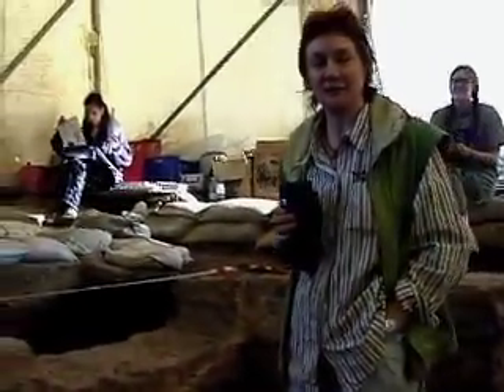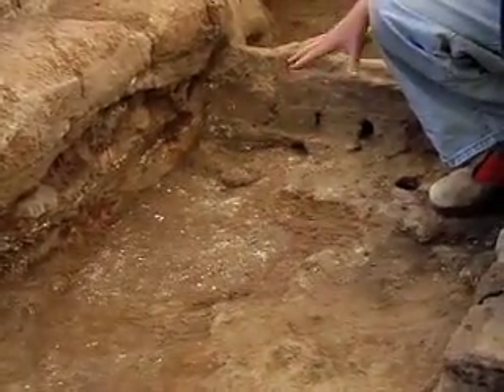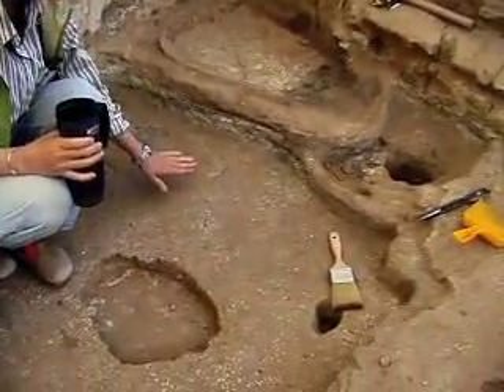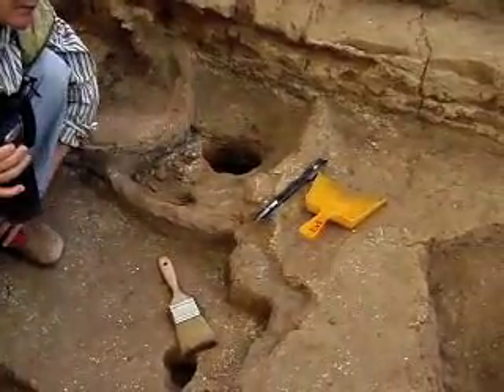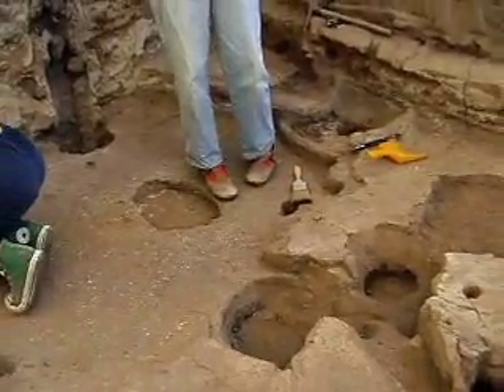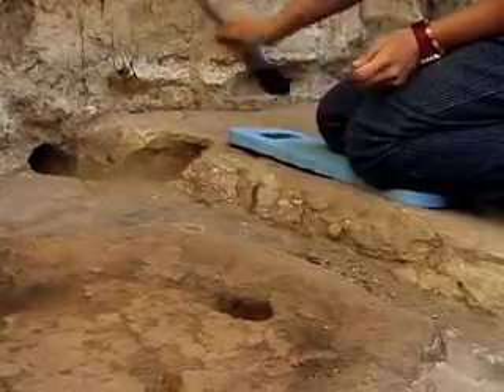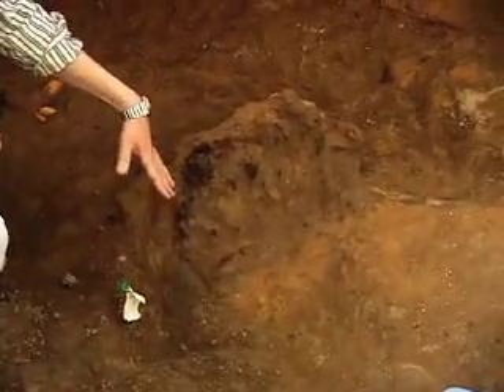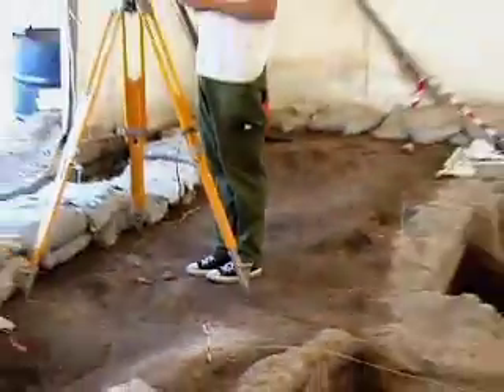LHotH BACH 061102 diary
Video diary of the BACH Area of Çatalhöyük 10 June 2002 recorded on 11 June.  Participants: Mirjana Stevanovic; videographer: Jason Quinlan